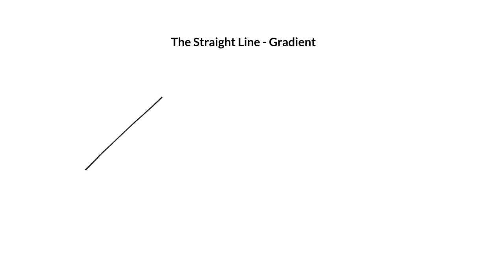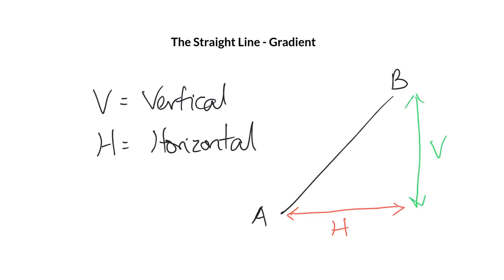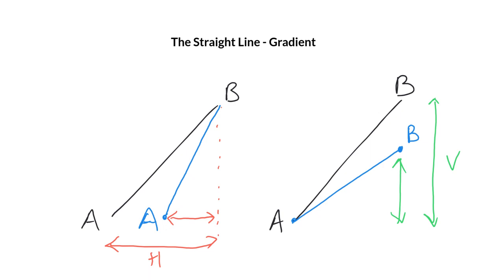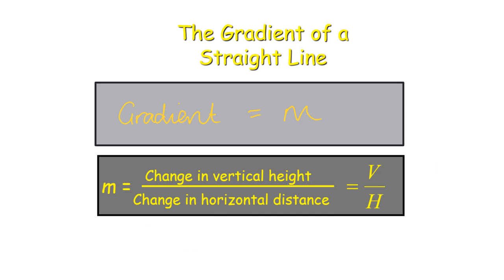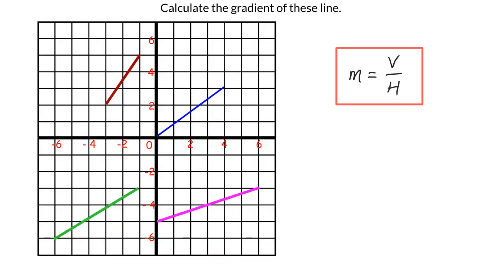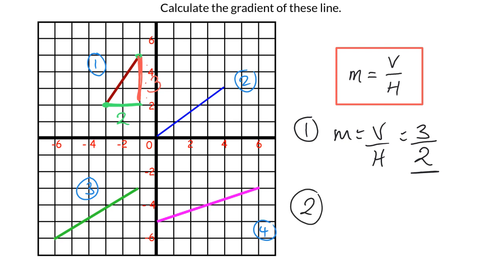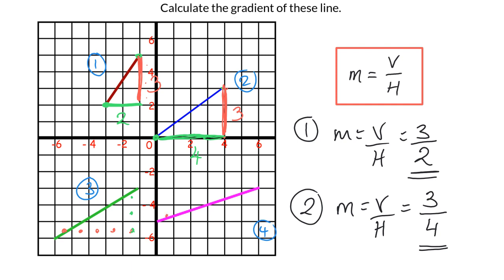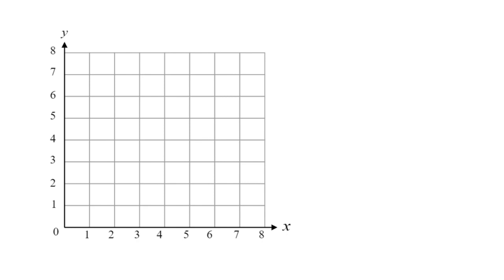1, Straight Line (Gradient)